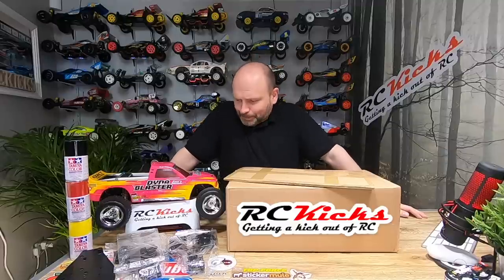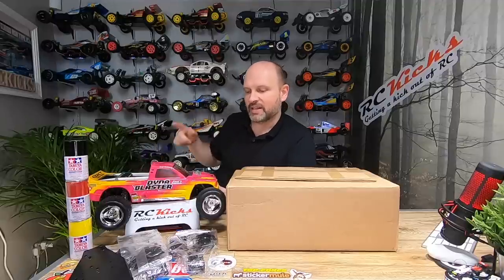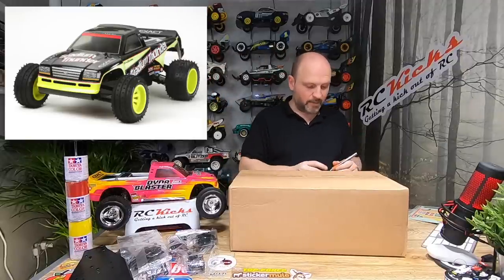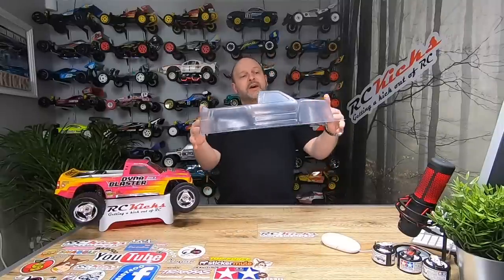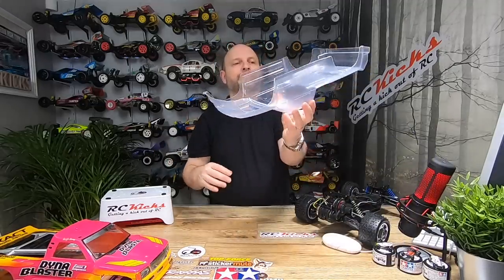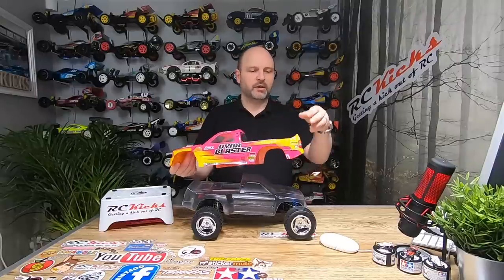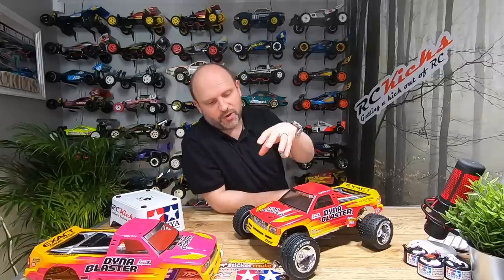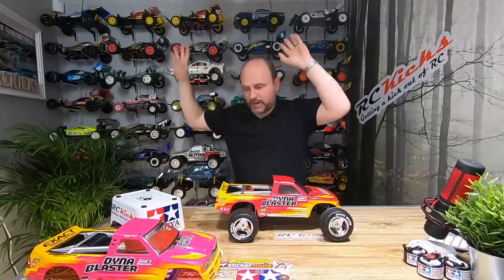A Stunning Original Tamiya Dyna Blaster RC Buggy Body & Decal project | RC Car Painting Tips & Steps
In this video, I kick off the restoration project for my vintage 1993 Tamiya Dyna Blaster.